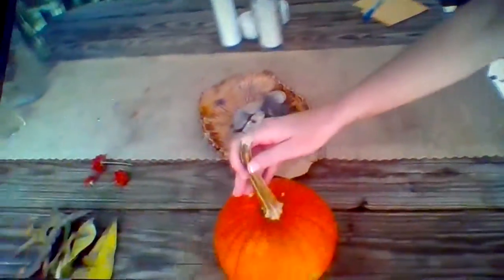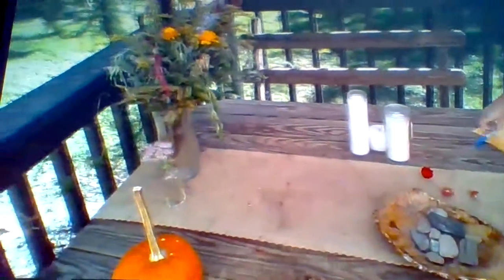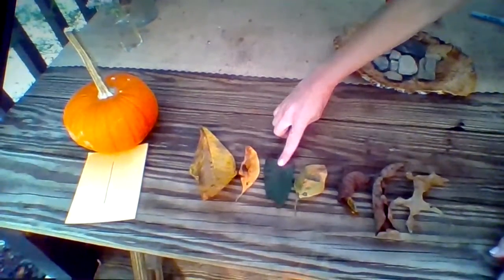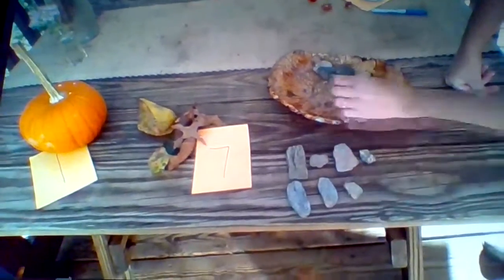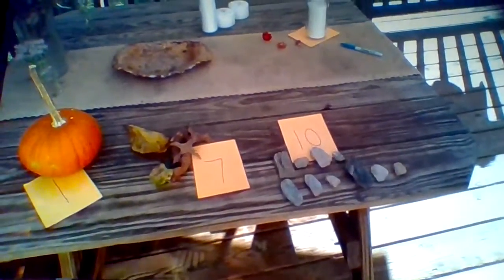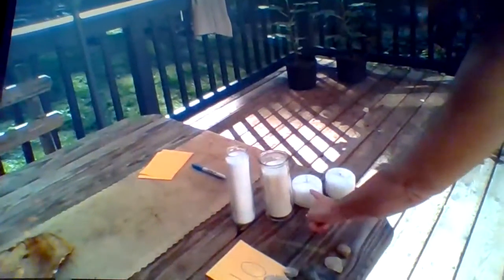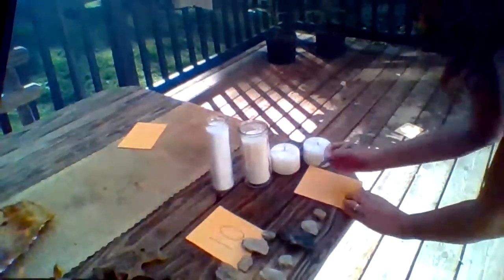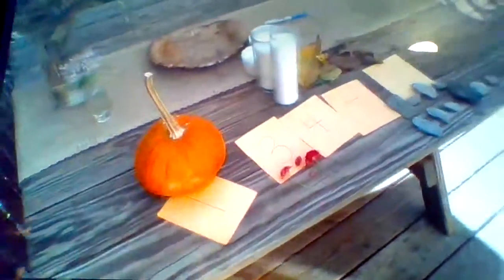Ordering Sets: Teach It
Gather groups of objects from your yard and then order them according to least to most. Create numeral cards to match.